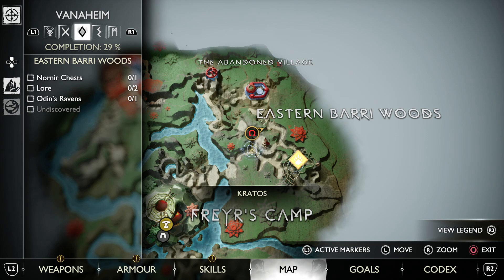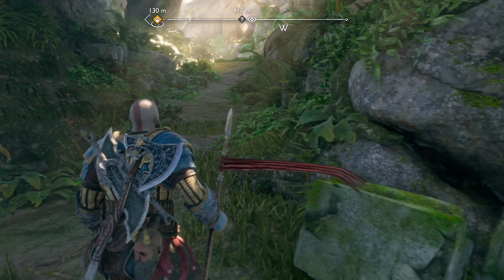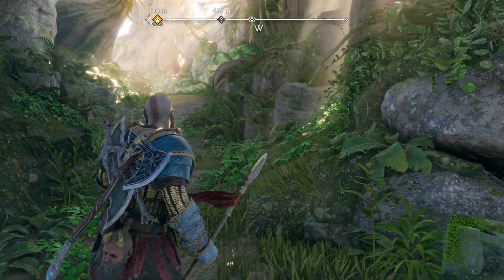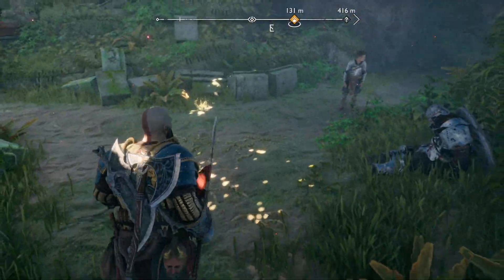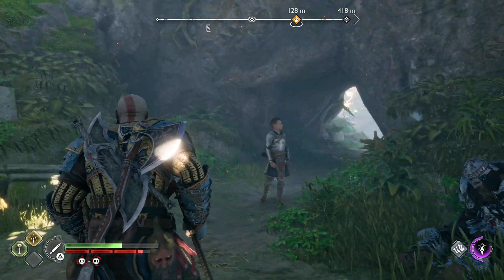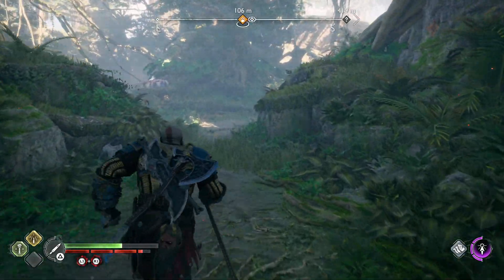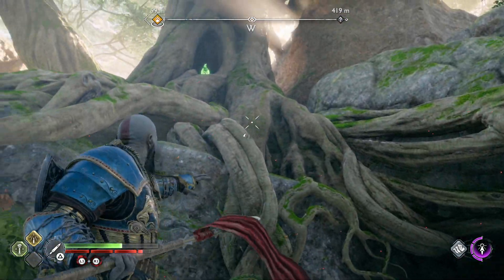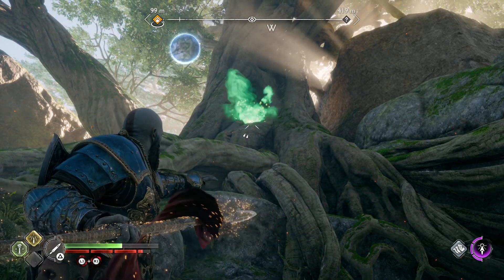Eastern Barri Woods Odin's Raven Location - God Of War Ragnarok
God Of War is back and better than ever! In this first gameplay video of the game, we go through the basics of playing as Kratos. In part 2, we'll go through the harder parts of the game and the new combat system.

Did you miss out on God of War? Don't worry, we've got you covered. In this first part of our gameplay walkthrough for God of War Ragnarok, we take a look at Kratos' new weapon, the Blades of Chaos.

In God of War Ragnarok, Kratos is back and looking better than ever. This game is action-packed from start to finish and we're here to show you everything you need to know to get started. From slashing your way through enemies to solving puzzles, we'll show you everything there is to see in this first part of our gameplay walkthrough for God of War Ragnarok.

If you're a fan of the franchise and want to experience God of War in a brand new way, then you need to check out God of War Ragnarok! In this video, we'll be playing the game and showcasing some of the gameplay, as well as giving a guide on how to complete the game.

So if you're looking for a thrilling and action-packed game, then you need to add God of War Ragnarok to your list! In this video, we'll be giving you all the tips and tricks you need to navigate the game and achieve success!

Embark on an epic and heartfelt journey as Kratos and Atreus struggle with holding on and letting go
From Santa Monica Studio comes the sequel to the critically acclaimed God of War (2018). Fimbulwinter is well underway. Kratos and Atreus must journey to each of the Nine Realms in search of answers as Asgardian forces prepare for a prophesied battle that will end the world. Along the way they will explore stunning, mythical landscapes, and face fearsome enemies in the form of Norse gods and monsters. The threat of Ragnarök grows ever closer. Kratos and Atreus must choose between their own safety and the safety of the realms.

A future, unwritten in God Of War: Ragnorok Gameplay Walkthrough Guide
Atreus seeks knowledge to help him understand the prophecy of “Loki” and establish his role in Ragnarök. Kratos must decide whether he will be chained by the fear of repeating his mistakes or break free of his past to be the father Atreus needs.

Instruments of war in God Of War: Ragnorok
The Leviathan Axe, Blades of Chaos and Guardian Shield return alongside a host of new abilities for both Kratos and Atreus. Kratos’ deadly Spartan skills will be tested like never before as he battles gods and monsters across Nine Realms to protect his family.

Explore vast realms in God Of War: Ragnorok
Journey through dangerous and stunning landscapes while facing a wide variety of enemy creatures, monsters and Norse gods as Kratos and Atreus search for answers.

Kratos in God Of War: Ragnorok
The Spartan God of War has made a new life in Midgard. Fatherhood has given Kratos renewed purpose. With Ragnarök on the horizon, the stakes have never been higher. Kratos must choose between protecting his son — and the life they've built together — and defending the Nine Realms from cataclysmic war.

Atreus in God Of War: Ragnorok
Atreus is the teenage demigod son of Kratos and the giantess Laufey. He is known to the giants and Aesir as “Loki.” As Ragnarök approaches, Atreus is desperate to explore and better understand his identity and find his place in the world. He has trained hard with his father and while their relationship remains strong, Atreus is eager to begin forging a path of his own.

Mimir in God Of War: Ragnorok
He may be a re-animated severed head, but Mimir retains his title as the smartest man alive. When Kratos and Atreus freed him from Odin’s tree prison, Mimir joined their adventure and became a close friend and advisor to the father and son. As the Nine Realms descend into chaos, they will need his sage wisdom now more than ever.

Thor in God Of War: Ragnorok
Thor, the legendary god of thunder, is Odin’s son and a champion of the Aesir. His sons, Magni and Modi, were killed by Kratos and Atreus as they fought alongside Baldur.